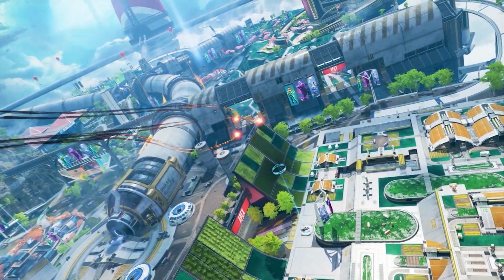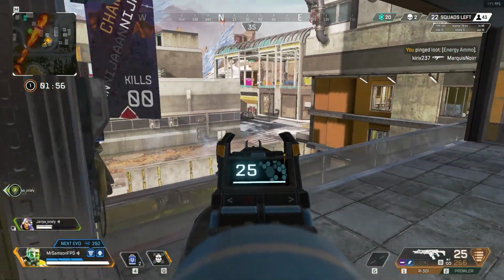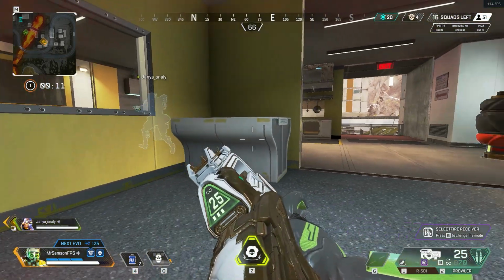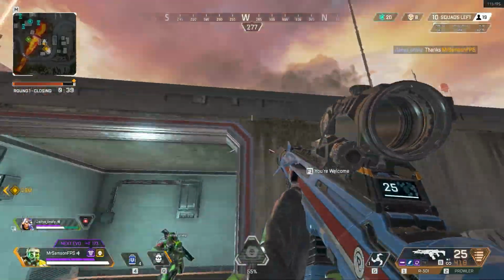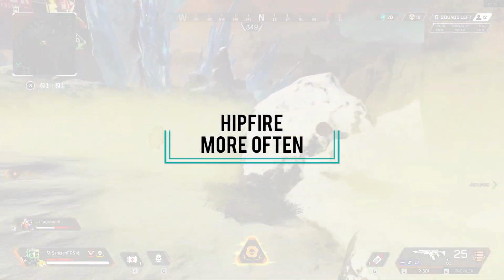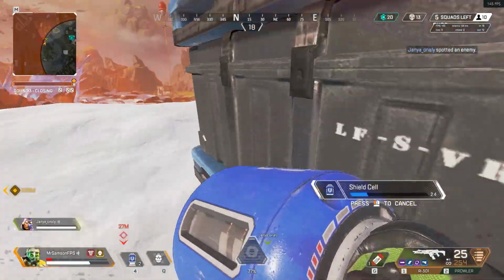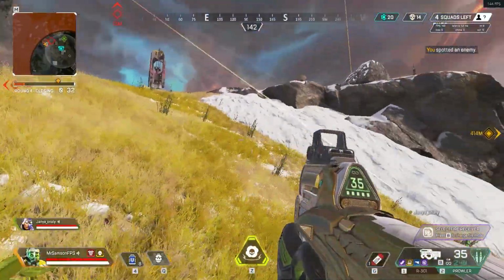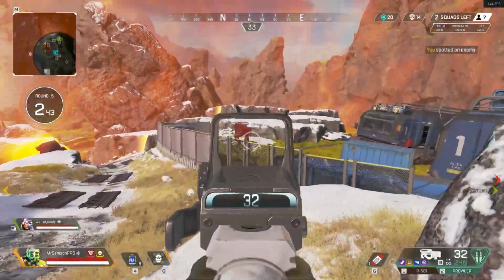7 tips to DOMINATE Season 7 | Apex Legends Tips and Tricks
Apex Legend’s season 7 is out! We are all excited to jump down into Olympus and to try out Horizon! In this video you will find 7 tips that will help you dominate season 7! They are going to be useful in trios, duos as well as ranked. Becoming an Apex Predator is a long journey, but mastering these 7 tips would put you well on your way to improving in Apex Legends and getting some wins.

🎬 Welcome to Mr. Samson 🎮

This Channel is dedicated to Apex Legends.
I will give you valuable Tips and Tricks, really nice Gameplay and a lot of Knowledge on how to Rank Up! I also try to be funny and entertaining.

I’m looking forward to your Feedback in the Comment section and connecting with you online!

In this Video I play Apex Legends 💥

Apex Legends is one of the latest battle royale games to hit the gaming world. With over 50 million players worldwide, it’s one of the most popular games available.

👉🏻 Join a Squad together with two others, pick a Legend and fight it out in one of two maps: Kings Canyon or World’s Edge - both filled with 60 players, all with their aim set for victory.

Apex Legends is about speed, tactics, and precision - be the first to find the best weapons and gear to be able to stand a chance against other legends. But just as Apex is about weapon skill, it’s also about strategy and team play.

👉🏻 As your Squad loses one member, your chances of survival diminish greatly. So if your squadmate gets knockdowned, make sure to help them up again, and fast. Every season of Apex comes with new weapons, gears, and Legends. All you have to do is Jump in, grab some loot, keep running and survive.

Apex is created by the veteran game devs at Respawn Entertainment and has - since launch - grown like crazy. Apex is one of the most played, and also streamed games in the world ✅

With streamers such as ShivFPS and esports pros as ImperialHal, Apex has taken a hold of the esports scene and is here to stay.